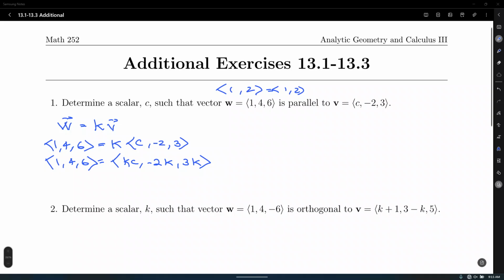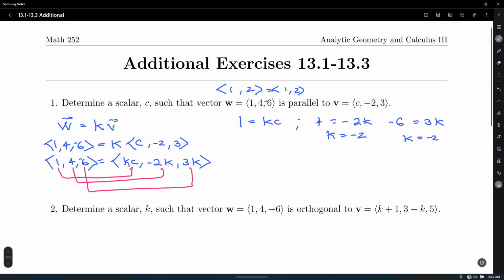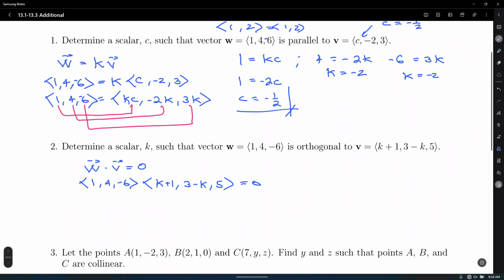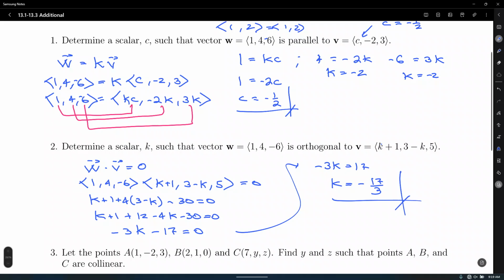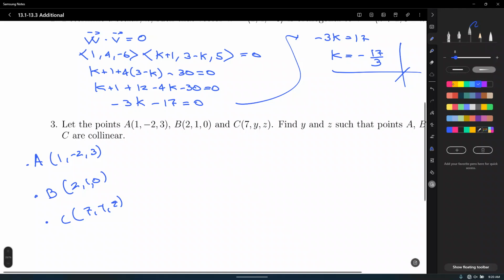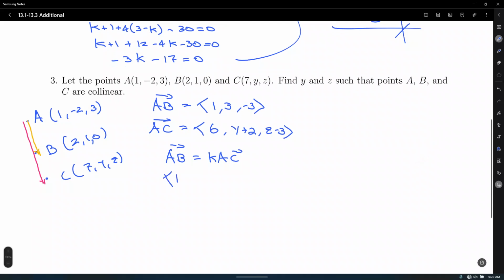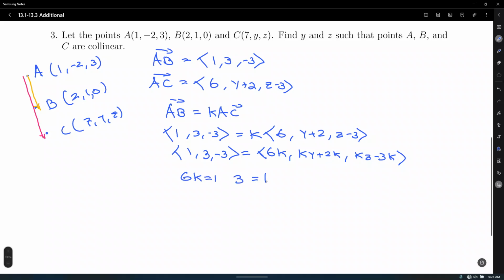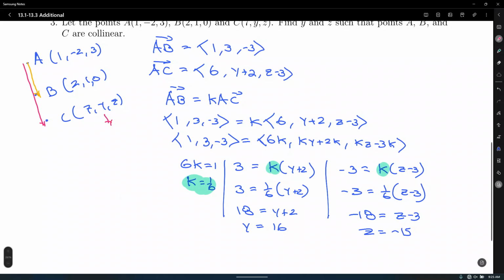Math 252 13.1 and 13.3 Additional Exercises (Summer 2024)